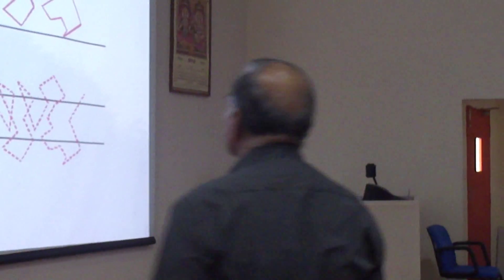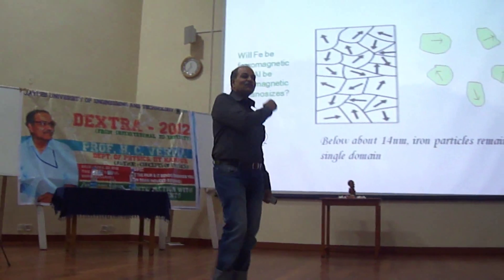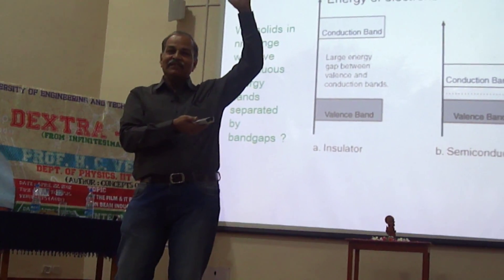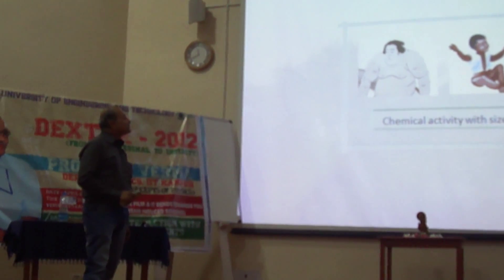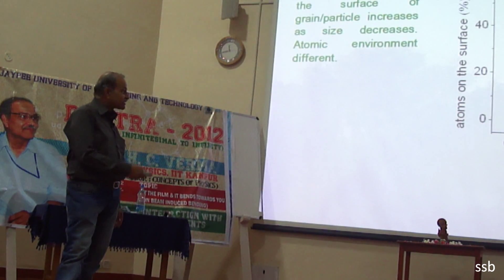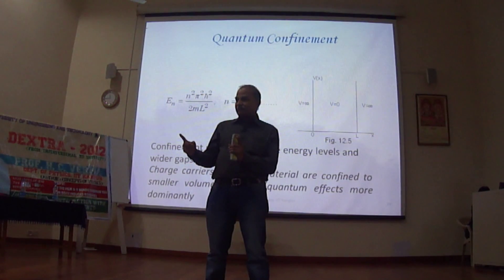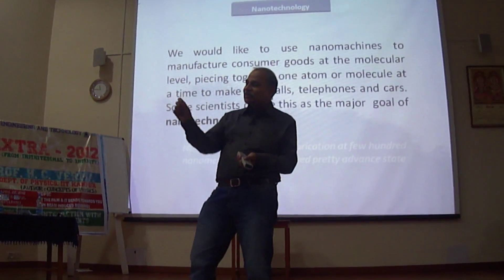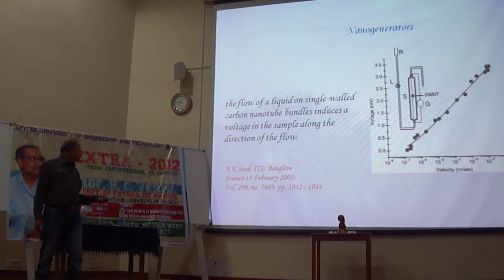Prof. H C Verma Lecture, JUET, DEXTRA 2012 - part II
The Production of this video was done when Dr. H C Verma came as a guest lecturer for DEXTRA 2012 held in JUET,Guna.

For all those who missed guest lecture by Dr. H C Verma & for those who attendeded guest lecture its new for you people too.